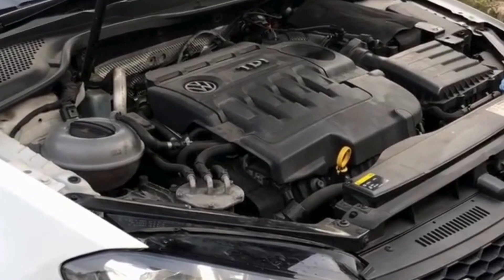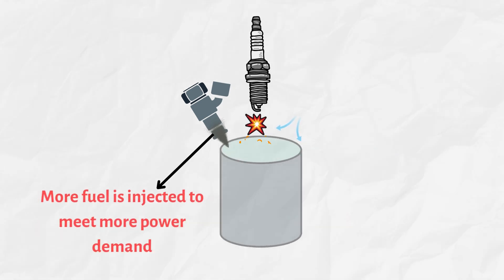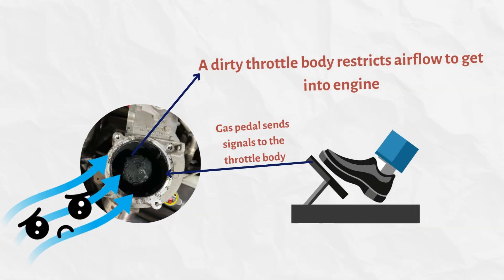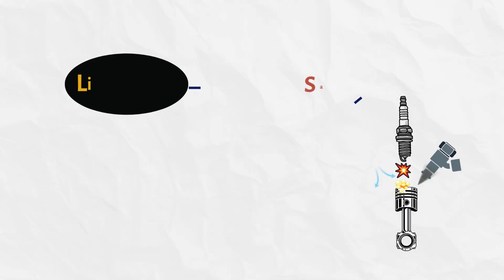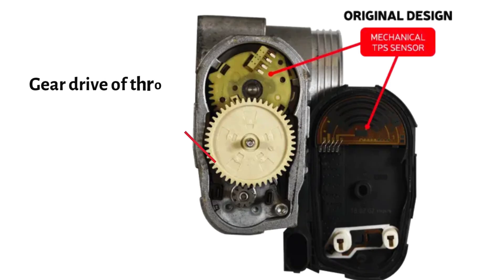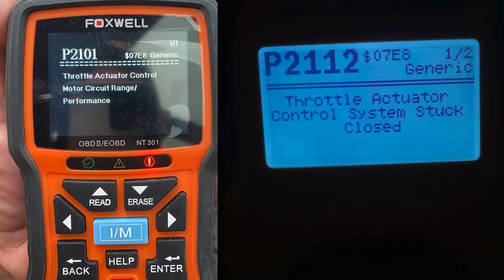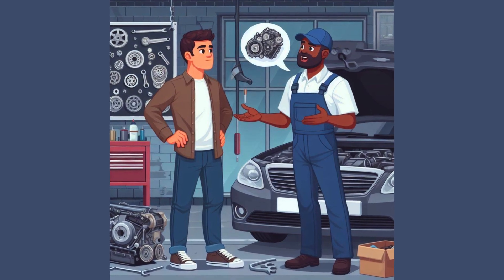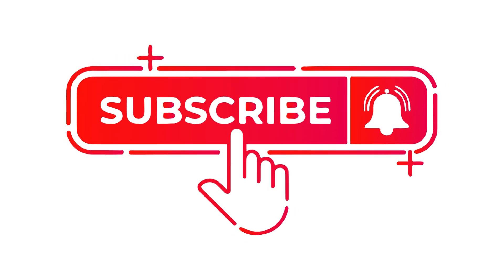4 Alarming Throttle Body Symptoms You Shouldn't Ignore | Fix Now or Pay Later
The throttle body is a key component that regulates airflow into the engine. Throttle body failures can cause fluctuating idle, misfire, car shaking, lack of power, limp mode, and trouble codes. In this video, I will cover common symptoms of a bad throttle body and tips to get it fixed.

What is a Throttle Body?
The throttle body contains a throttle valve that opens and closes to control airflow. Mechanical throttle bodies use a cable linked to the gas pedal. Electronic throttle bodies take inputs from sensors and the engine computer.

Main Symptoms of a Bad Throttle Body:
Irregular idle speeds and stalling
Hesitation or lack of power when accelerating
Illumination of check engine light with throttle related trouble codes
Vehicle goes into limp mode limiting RPMs and power

Causes of Throttle Body Failure:
Carbon buildup and contamination restrict  throttle valve movement
Wear of internal components like gears and motors in electronic throttle body
Loose or corroded wiring connectors

Steps to Test and Fix Bad Throttle Body:
Scan for diagnostic trouble codes with an OBD2 scanner
Manually check for binding when moving the throttle valve
Clean carbon deposits inside throttle body using brake cleaner and an old toothbrush
Reset the ECU to relearn idle parameters after throttle body cleaning
Replace the throttle body if cleaning doesn't solve issues

Timecode:
00:00:00 - Introduction
00:00:05 - Throttle issues overview
00:00:09 - Throttle body explanation
00:00:18 - Mechanical vs. electronic throttle body
00:00:27 - Throttle body function
00:00:36 - Throttle body failure issues
00:00:45 - Symptom 1: Fluctuating idle speed
00:00:55 - Symptom 2: Lack of power
00:01:09 - Symptom 3: Check engine light
00:01:33 - Symptom 4: Limp mode
00:02:03 - Throttle body failure causes
00:02:12 - Carbon deposits and gunk
00:02:26 - Internal component damage
00:02:43 - Loose wiring connectors
00:02:52 - Testing dirty throttle body
00:02:59 - OBD2 scan tool
00:03:05 - Throttle body codes
00:03:13 - Throttle valve plate test
00:03:17 - Cleaning mechanical throttle body
00:03:27 - Cleaning tools and procedure
00:03:35 - ECU reset and idle relearn
00:03:45 - Checking for other issues
00:03:55 - Fuel pressure regulator
00:04:08 - Conclusion
00:04:20 - Like and subscribe